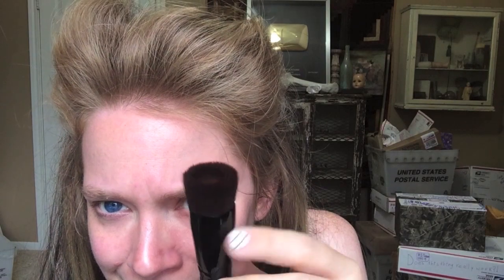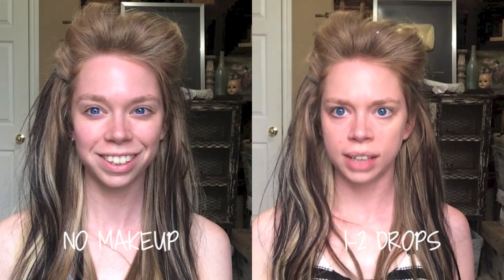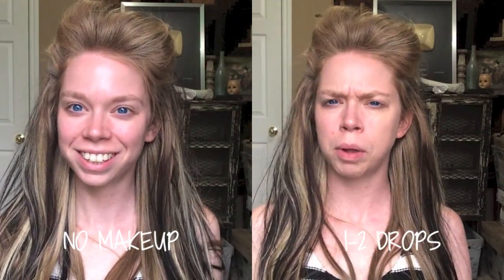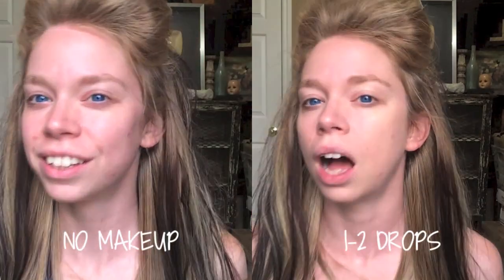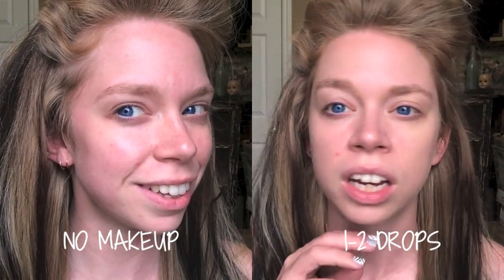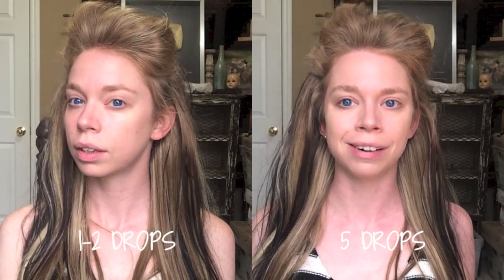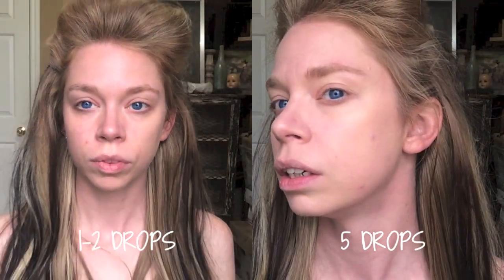BARESKIN FOUNDATION- FIRST IMPRESSION FRIDAY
WANNA SEND ME MAIL?  SEND IT HERE!:
GRAV3YARDGIRL
PEARLAND, TEXAS
77588